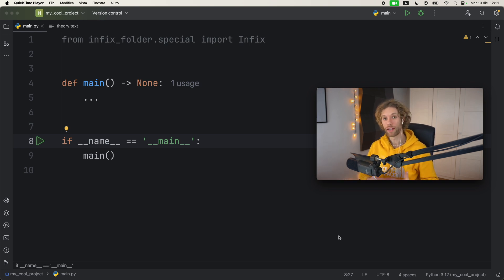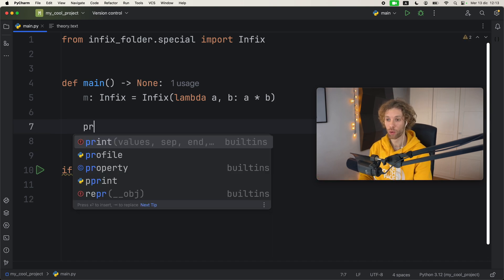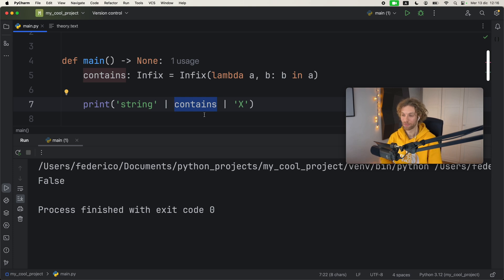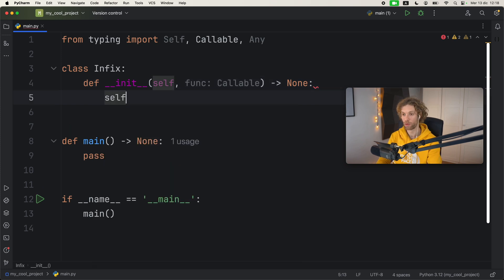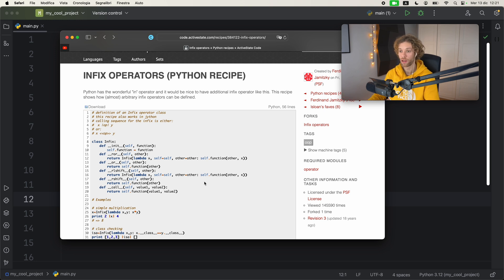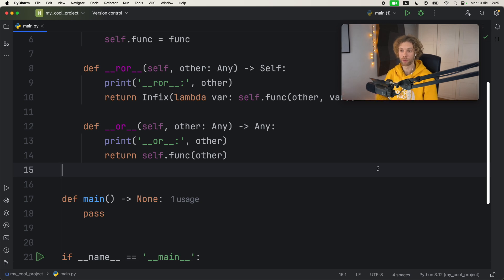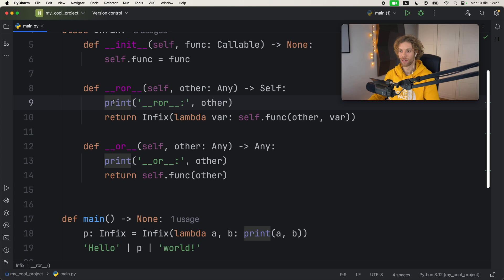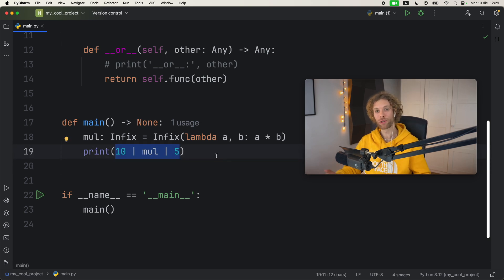I Didn't Know Python Allowed THIS Syntax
This is honestly probably the craziest syntax I've ever used in Python to achieve something like this. What do you think about it?

00:00 Intro
00:12 Infix
00:44 What it looks like
02:38 Infix VS Prefix VS Postfix
03:13 How the implementation works
04:08 Dunder methods!?!
05:03 Taken directly from Python 2
06:03 We’re doing a simplified implementation 06:23 Now we can use it
07:39 The sky is the limit (unless you’re Elon Musk) 08:25 *sighs*
08:26 Cool, but what do we use it for?
08:45 What do you think?
09:11 Yup